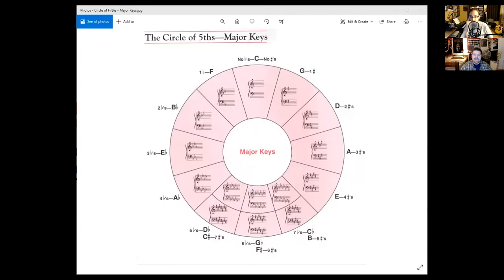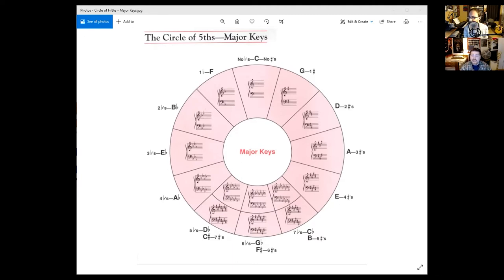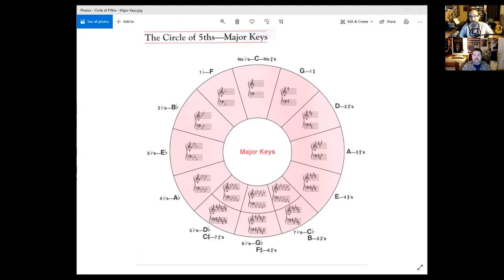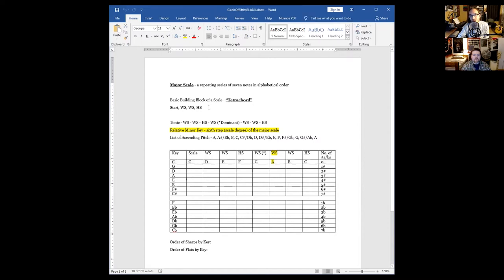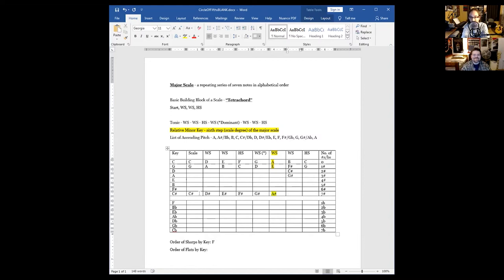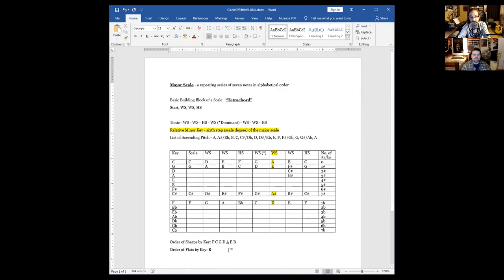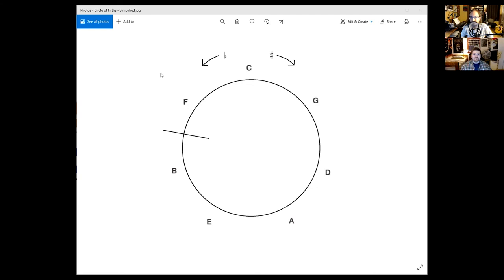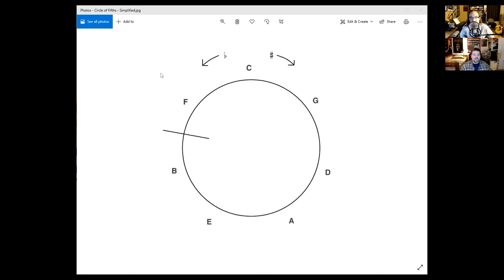Teacher Talk Tutelage Episode I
Teacher Talk Tutelage - a series in which Danton and Russ provide tutorial content

Introduction:

“Teacher Talk Tutelage, where we break down various general music topics for fellow music educators AND students alike.”

Conclusion:

“We hope that this video brings value to your continued music learning.